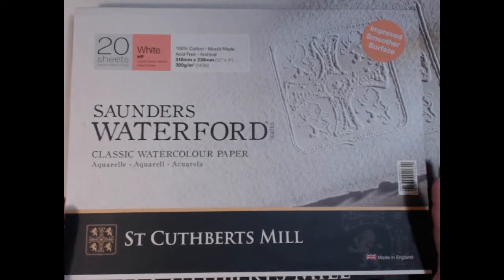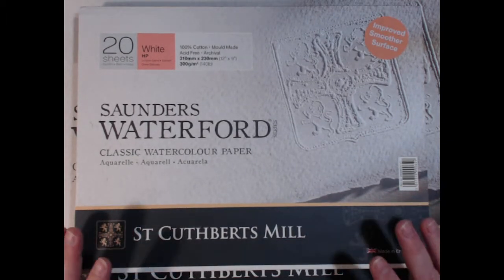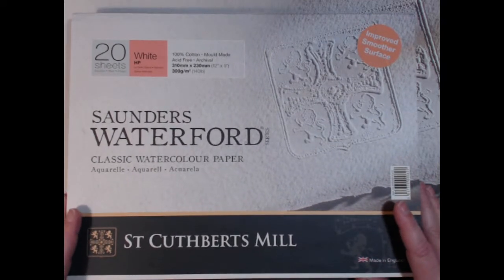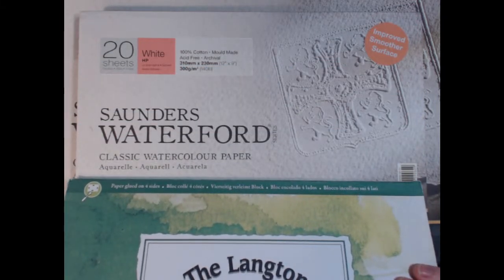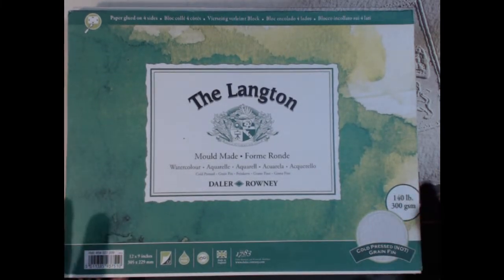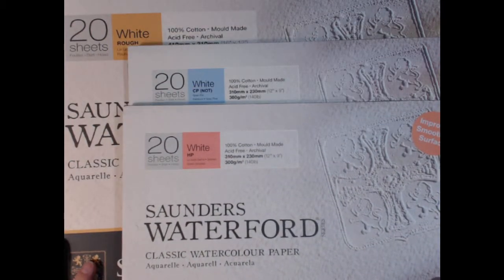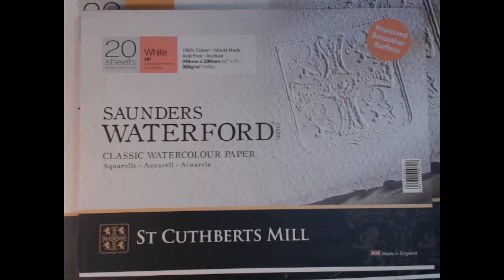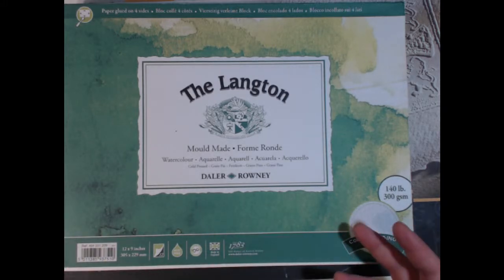Watercolour paper, -what does all the different things mean?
Are you confused about hot press, cold press, sizing, cotton vs not cotton, paper weight, acid free and all that?
In this video I try to make sense of it all.